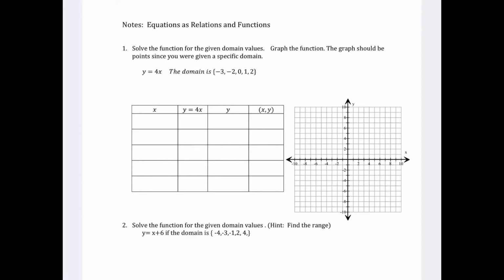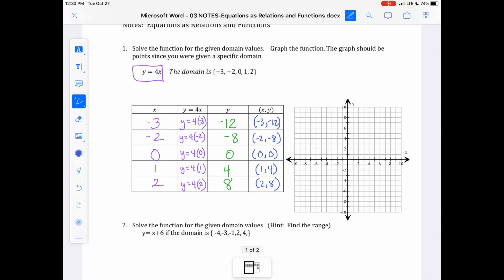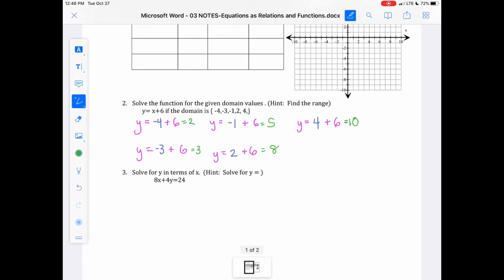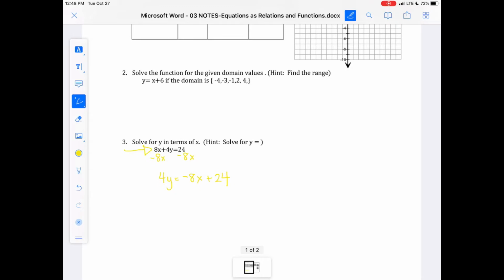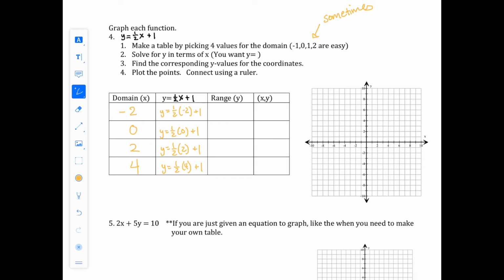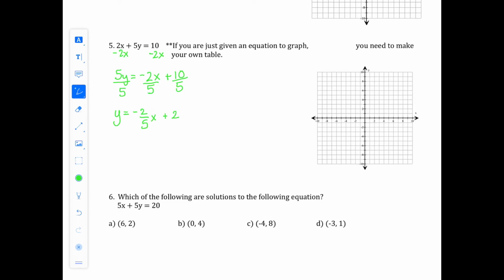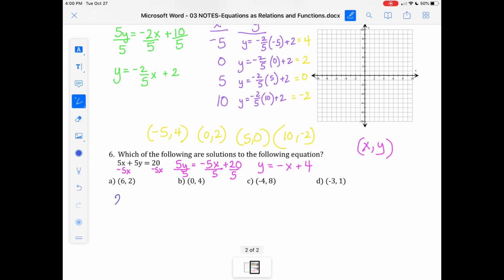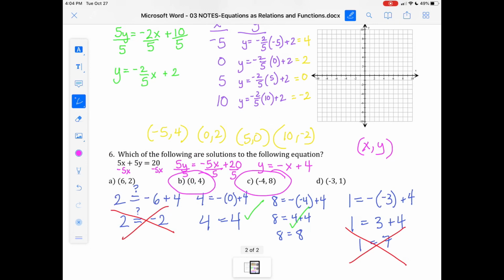Unit 3 Eqns as Relations & Functions